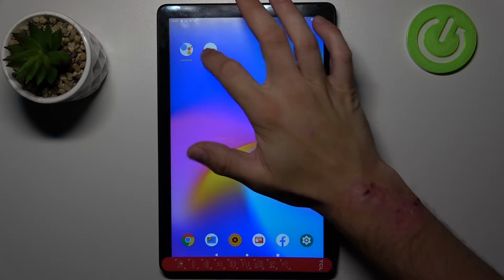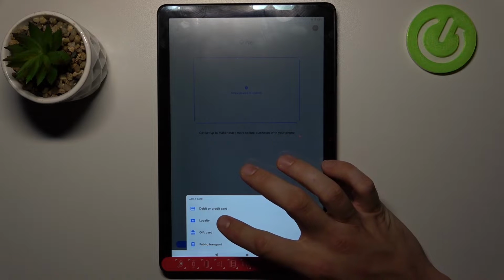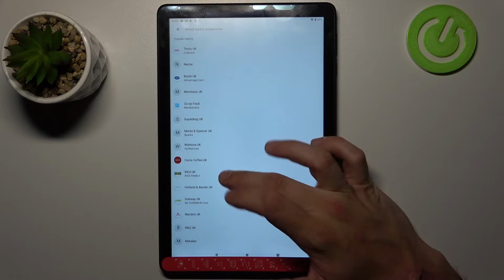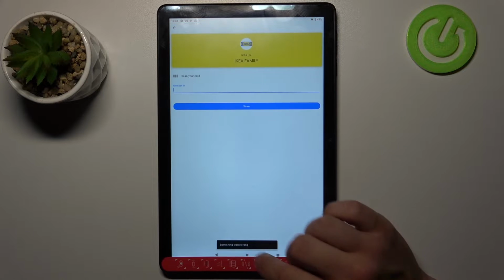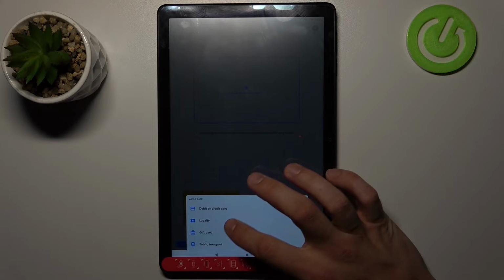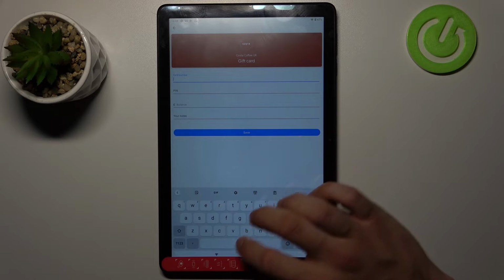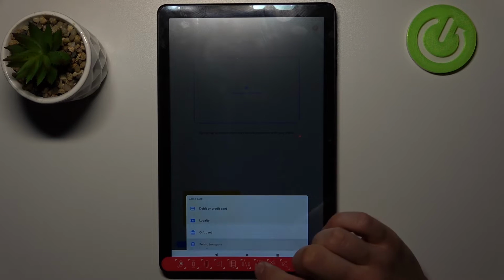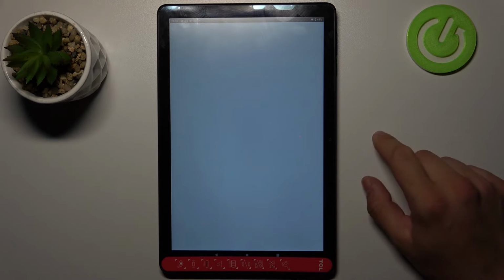TCL Tab 10L - How To Add Different Types Of Cards To Google Pay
Are you wondering how to add different types of cards to Google Pay on TCL Tab 10? In this video we will show how to add different types of cards on TCL Tab 10. Follow step-by-step video tutorial.

How to add different types of cards to Google Pay on TCL Tab 10?
How to manage cards in Google Pay on TCL Tab 10?
How to control cards in Google Pay on TCL Tab 10?